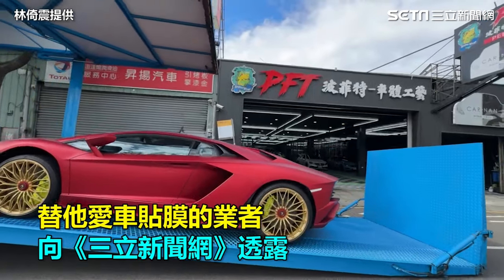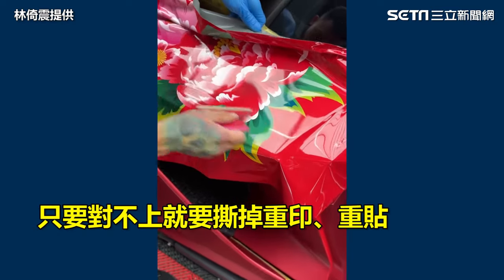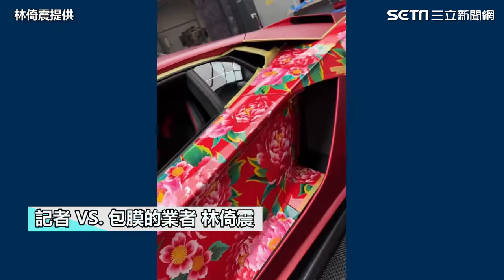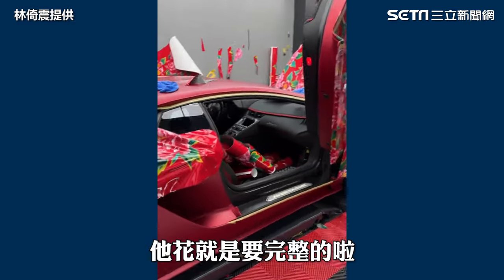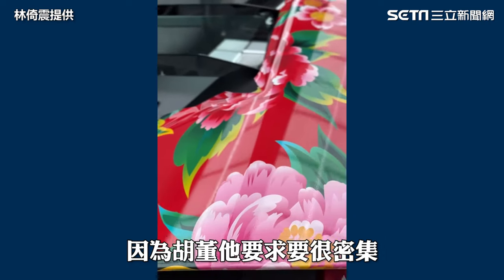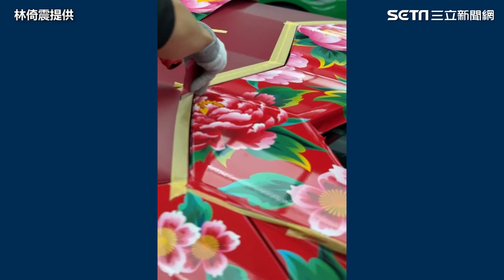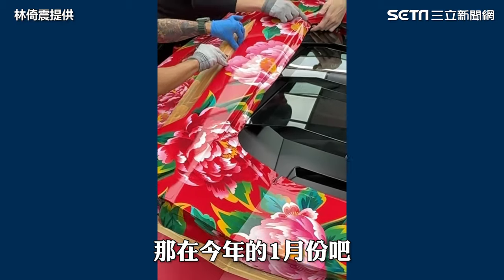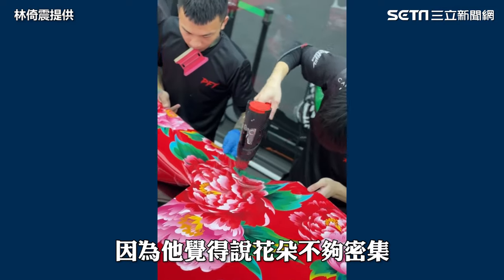獨／吊車大王愛車貼東北大花 千萬跑車「穿新衣」超狂流程全曝光｜三立娛樂星聞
林倚震 提供

🔔訂閱【娛樂星聞】掌握國內外娛樂新焦點
☆YouTube友邦連結區☆
★訂閱【女神搜查線】最正辣模美女舒壓館